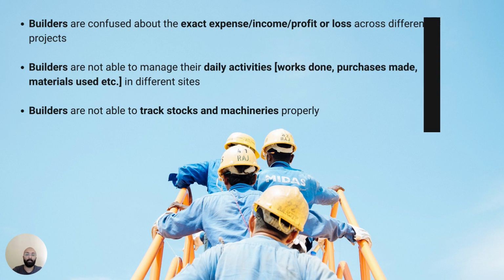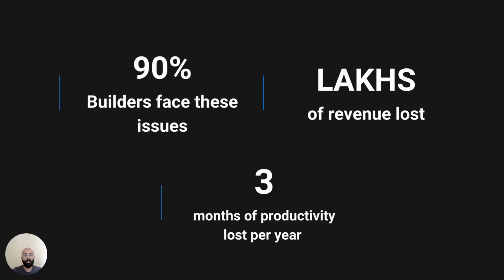Site Manager [What?, Why? and How?]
This presentation tells the relevance of our Software, Site Manager, which is a web application software for Builders.  Here we list out the reasons why we  started developing this product and How it will be useful for the construction companies